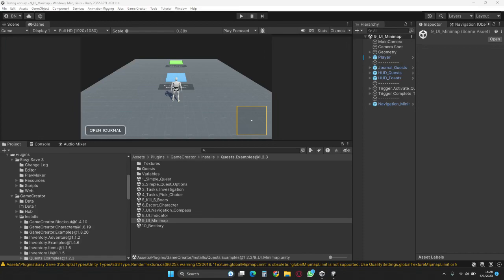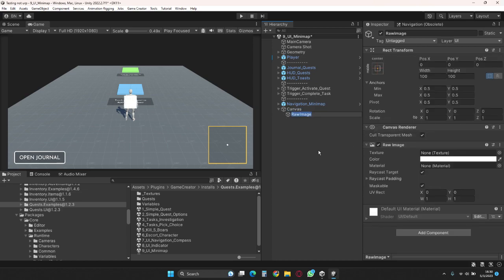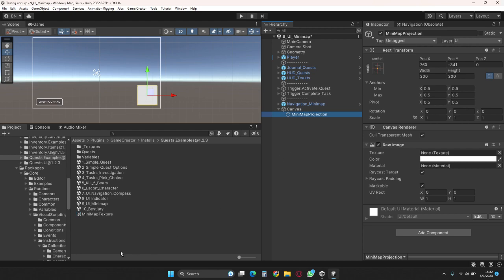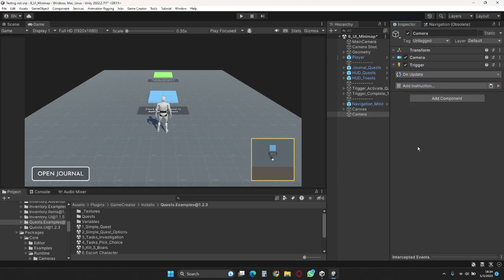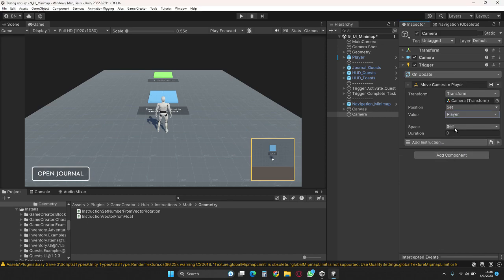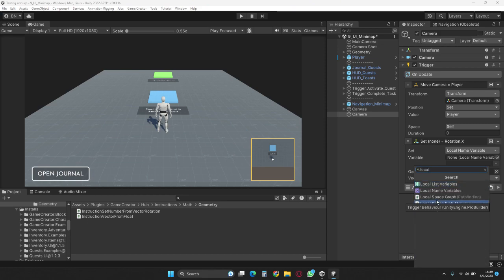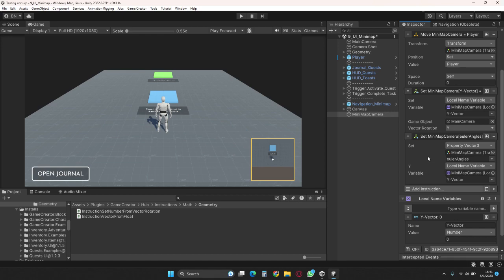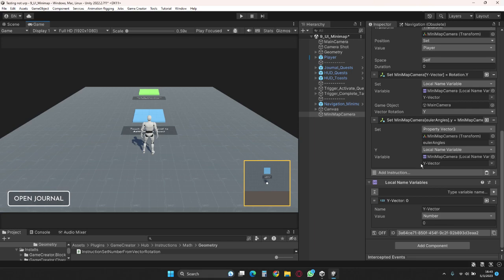Game Creator 2 minimap upgrade